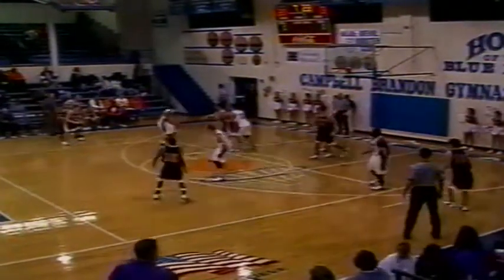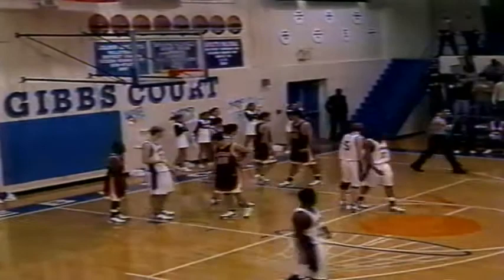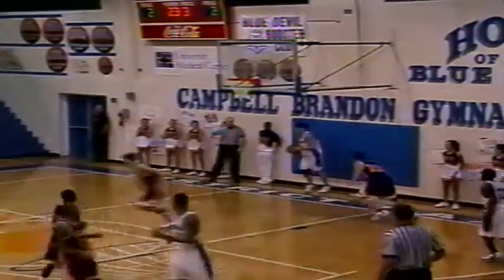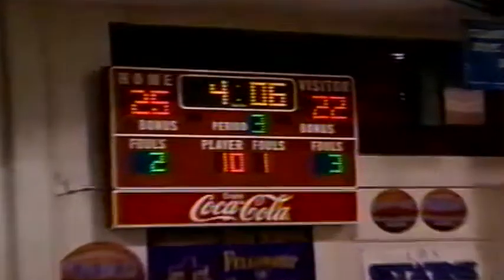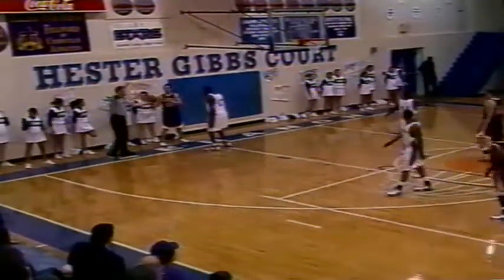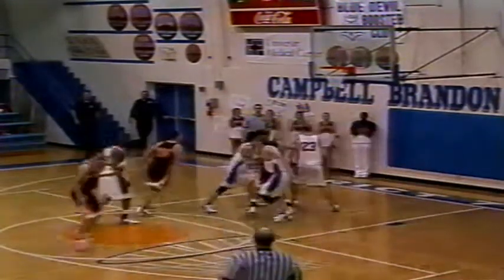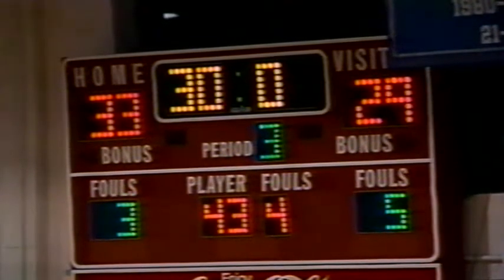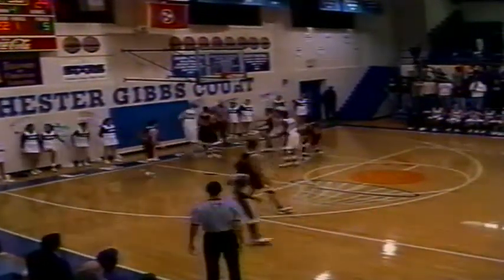2007-08.3 Blue Devil Basketball vs Blackman (51-40)W